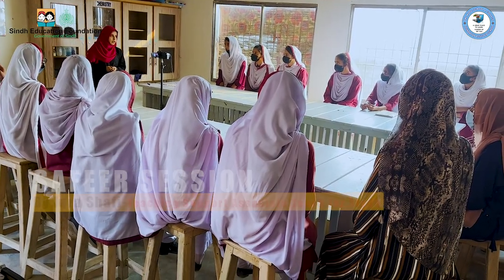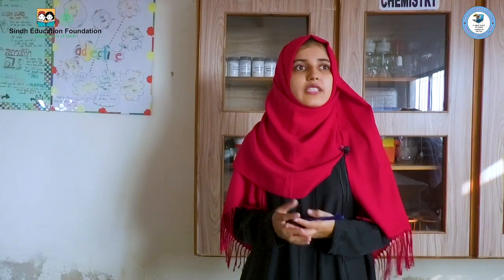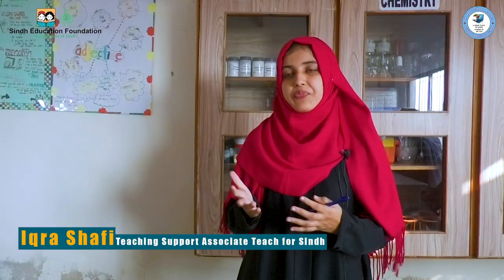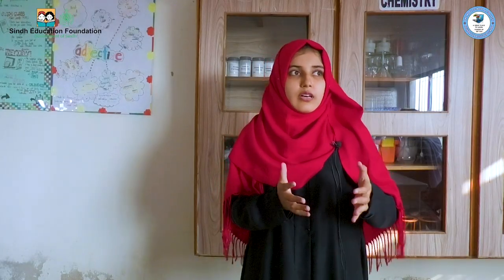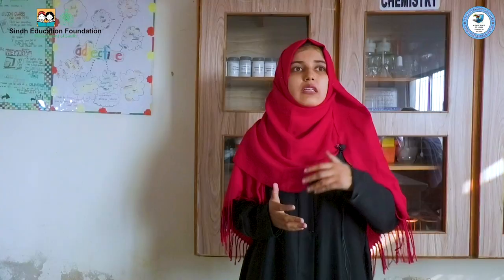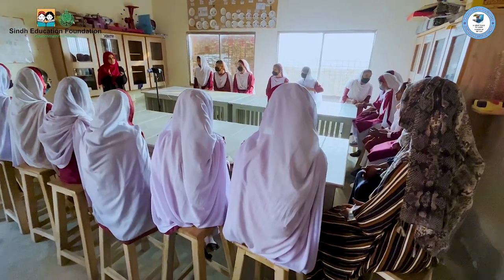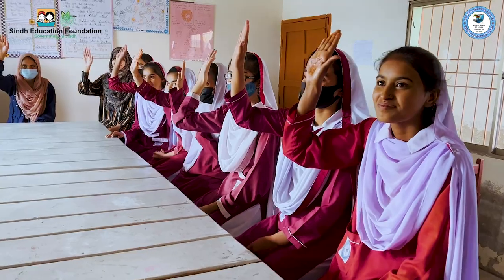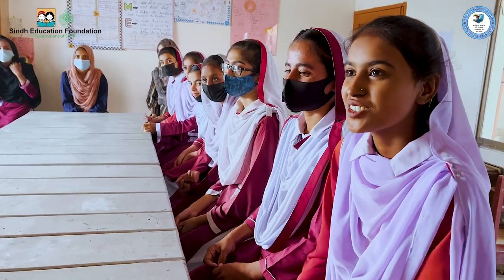Steam Safeer Session | By Iqra Shafi | Teaching Support Associate Teach for Sindh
Are you an educator looking to expand your knowledge base? Do you want to improve your teaching techniques and better understand child development and psychology? Then this educational video is for you!

In this comprehensive guide, we cover topics from early childhood care and education (ECCE) to intermediate level. Our expert instructors provide valuable insights into child development, pedagogy, teaching techniques, assessment, and evaluation.

The video is divided into different sections, each focusing on a particular topic. We start with an overview of child development, covering cognitive, social, emotional, and physical development. Then we move on to teaching techniques, including instructional strategies and classroom management techniques.

Next, we explore different approaches to teaching, such as experiential learning, cooperative learning, and problem-based learning. We also cover assessment and evaluation methods, including formative and summative assessments.

Throughout the video, we use visuals, such as charts, graphs, and diagrams, to illustrate key concepts. We also include real-life examples and case studies to help you better understand how to apply these concepts in your own teaching practice.

By the end of this video, you'll have a deeper understanding of child development and psychology, as well as a wide range of teaching techniques and assessment methods. You'll be equipped with the knowledge and skills to provide high-quality education to your students.

So, what are you waiting for? Join us on this exciting educational journey!